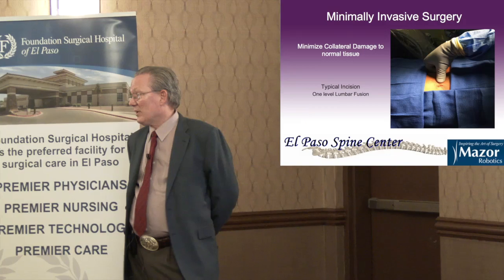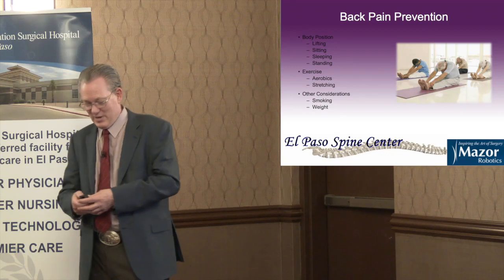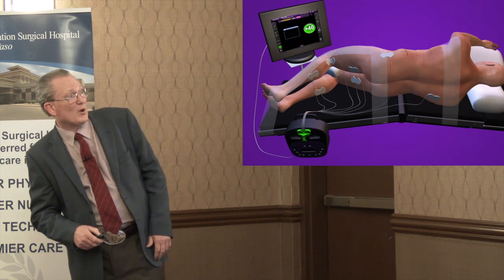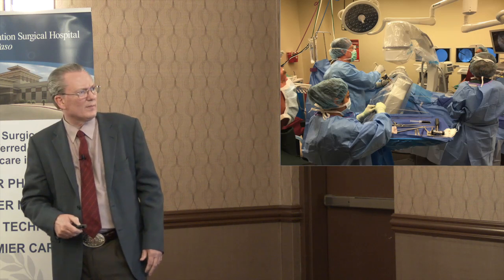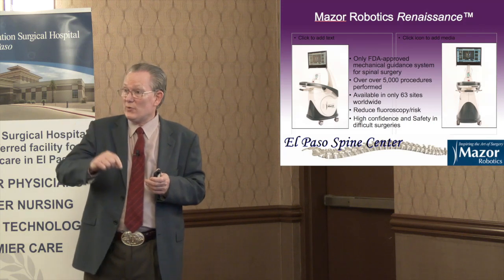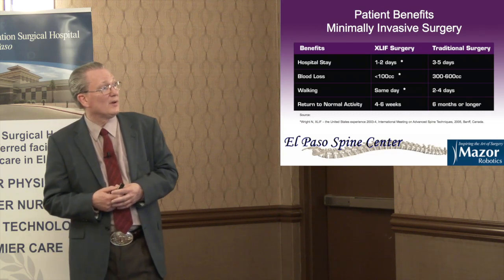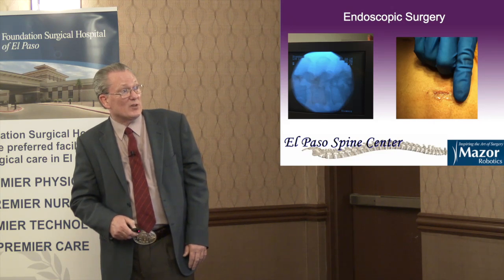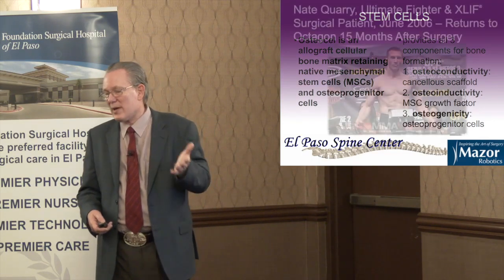Seminar: Minimally Invasive Spine Surgery - Foundation Surgical Hospital 10-22-15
Dean E Smith MD presents the latest innovations in minimally invasive spinal surgery at Foundation Surgical Hospital in El Paso, TX. Laser, Robotic Endoscopic spine surgery. Less pain and faster return to normal activities.